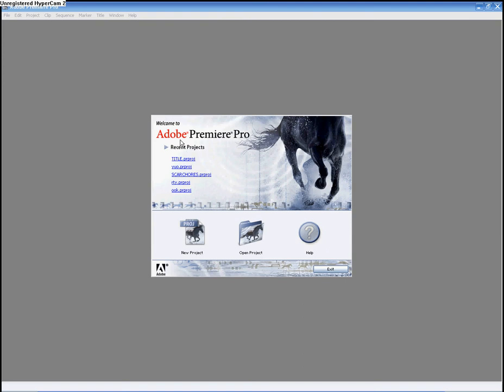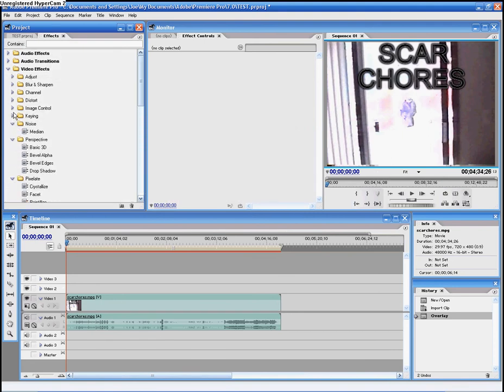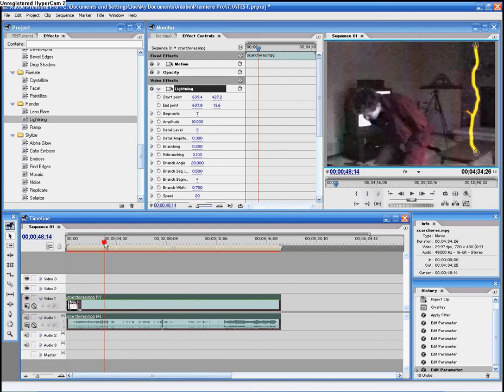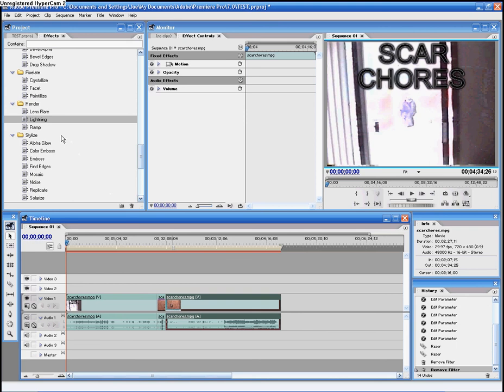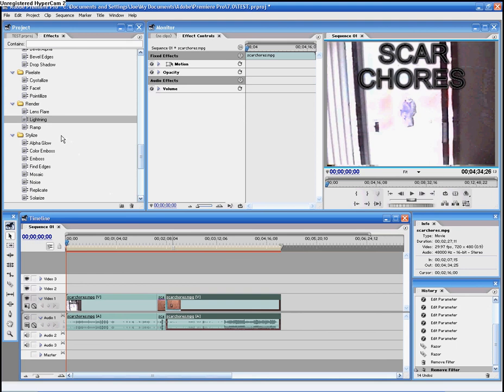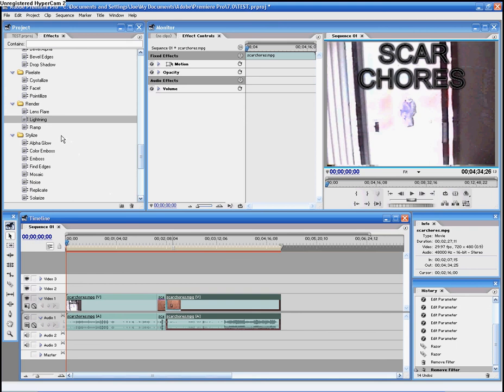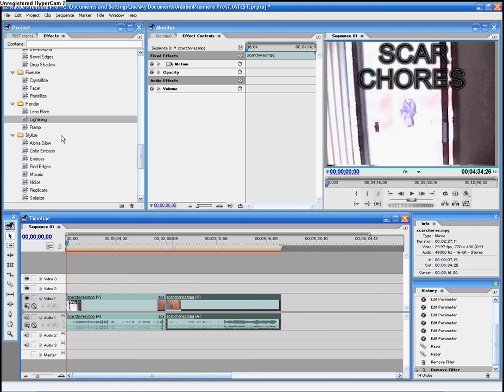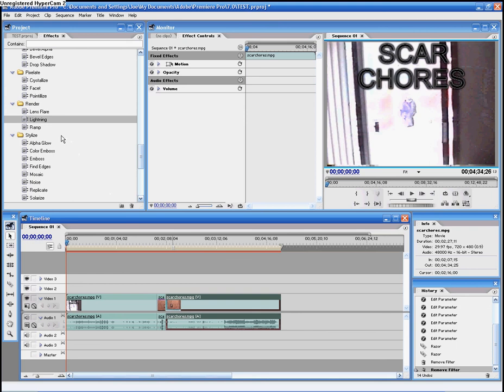Adobe Premiere Pro Tutorial: Lightning Effect: Adobe After Effects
how to use the lighting effect in adobe preimere pro or adobe preimere 7.0
the mic got a little bit slowed down

any tutorial request?
comment saying what